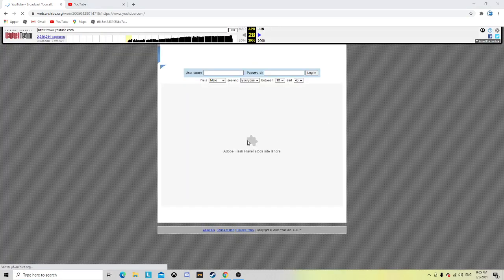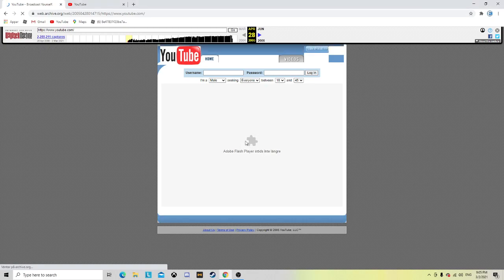How To: Archive Any Websites! Tech By TechProvider.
Anytime wanted to see how your favourite website actually used to look? In this video i'll be teching you how. It is very simple!

𝐌𝐚𝐤𝐞 𝐬𝐮𝐫𝐞 𝐭𝐨 𝐥𝐢𝐤𝐞 𝐨𝐮𝐫 𝐯𝐢𝐝𝐞𝐨𝐬 𝐚𝐧𝐝 𝐬𝐡𝐚𝐫𝐞 𝐢𝐭 𝐭𝐨 𝐲𝐨𝐮𝐫 𝐟𝐫𝐢𝐞𝐧𝐝𝐬! :)

Do you have any problems and need a tutorial on what to do? Just comment it down here in the video!